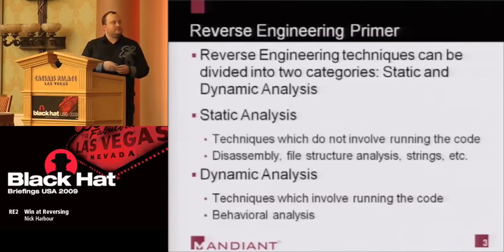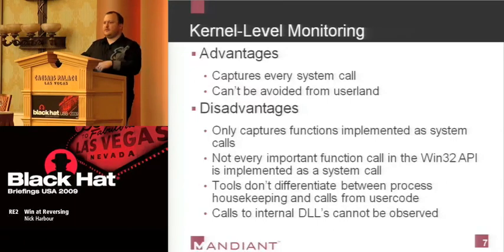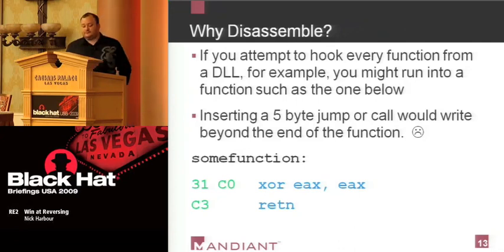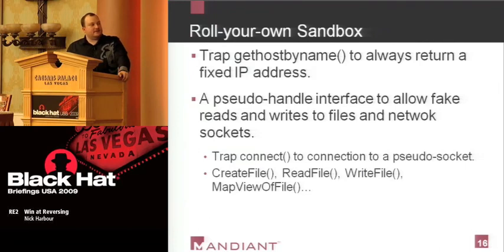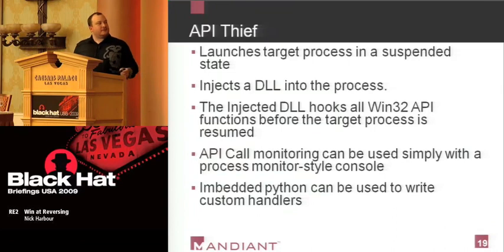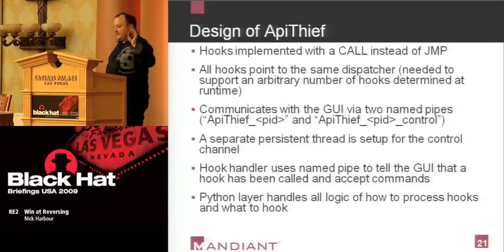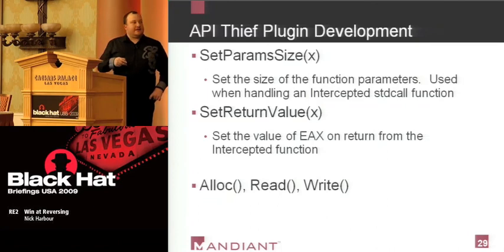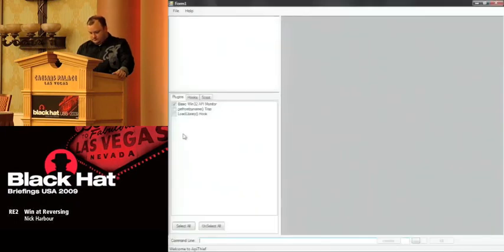Win at Reversing Nick Harbour Black Hat - USA - 2009